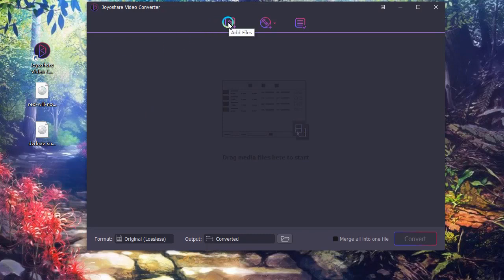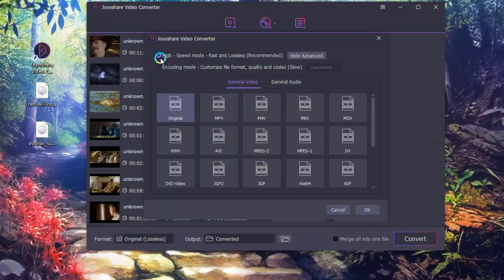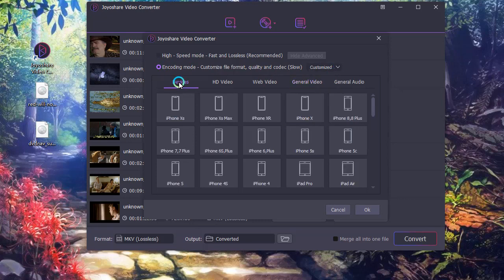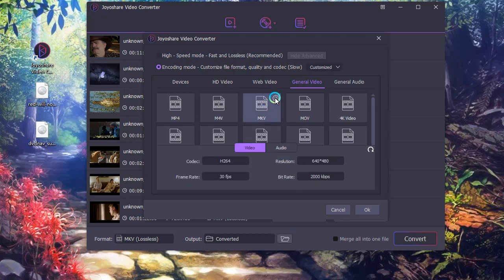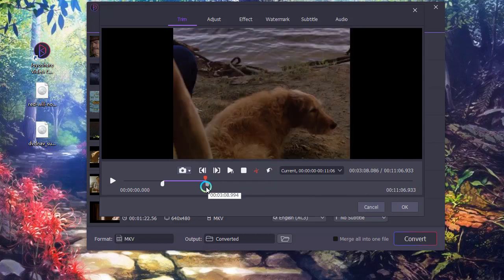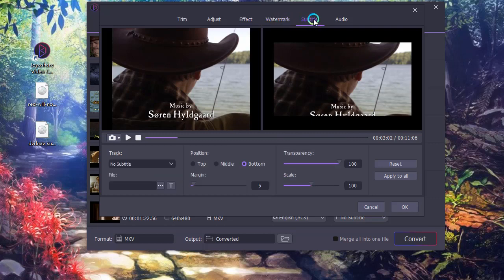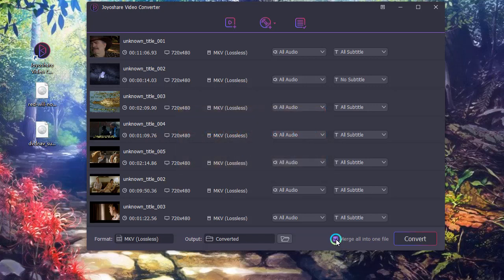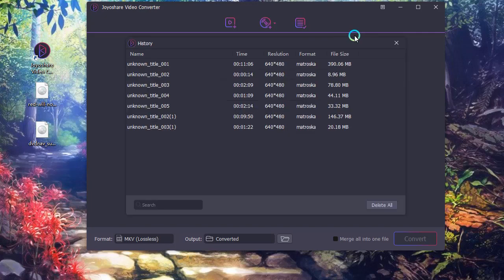How to Convert ISO to MKV for Playing on iDevice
Wish to watch ISO files on your smartphone or tablet? You are suggested to convert ISO to MKV, which is widely used. Here is a video to show you how to use Joyoshare Video Converter to convert ISO video to MKV rapidly and losslessly.